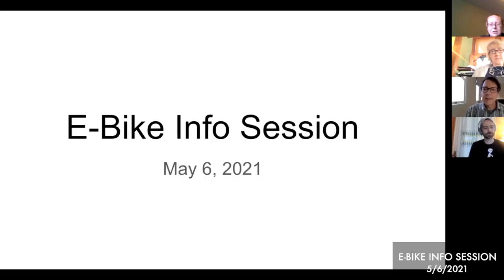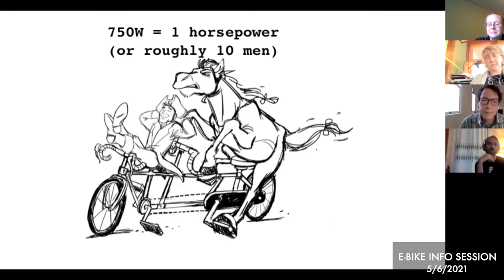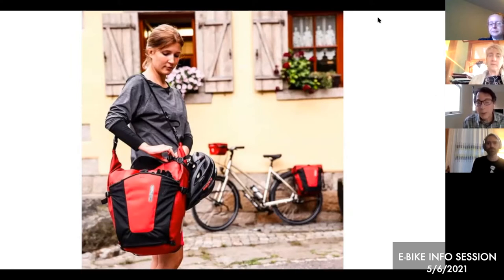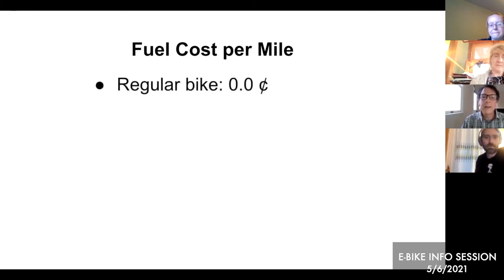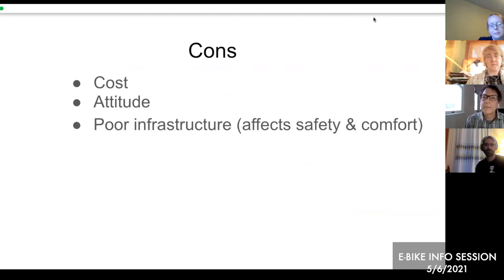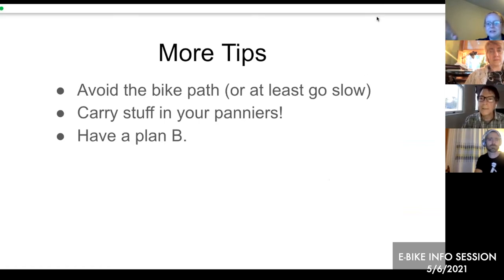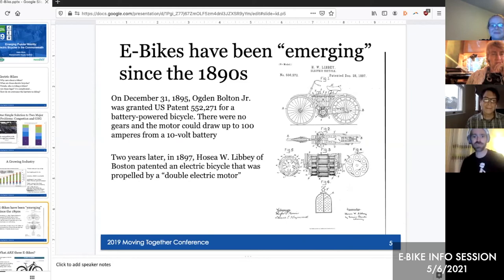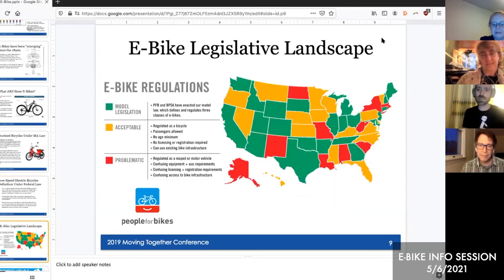E Bike- Info Session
Join the Executive Director of MassBikes, Galen Mook, and local resident e-bike owners to learn if an e-bike is for you! Panelists will discuss the pros, cons, speed regulations, and tips on riding, purchasing, maintaining and more.

LexMedia is a membership-based non-profit community access media center serving the town of Lexington, Massachusetts.

Watch LexMedia on television:
LPTV (Comcast 8, RCN 3 / HD613, Verizon 35)
LETV (Comcast 9, RCN 13 / HD614, Verizon 36)
LGTV (Comcast 99, RCN 15 / HD 629, Verizon 37)